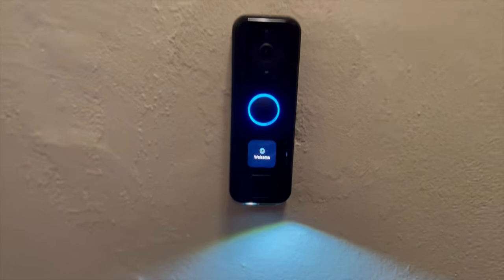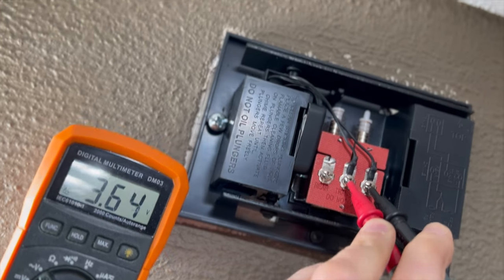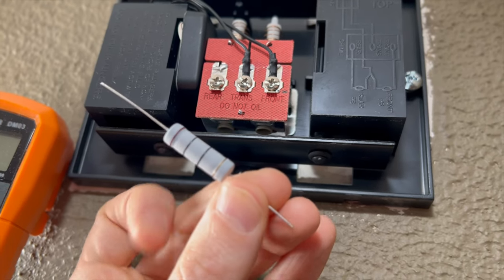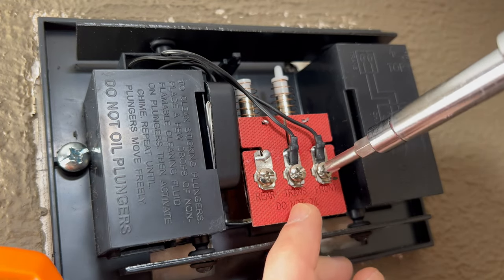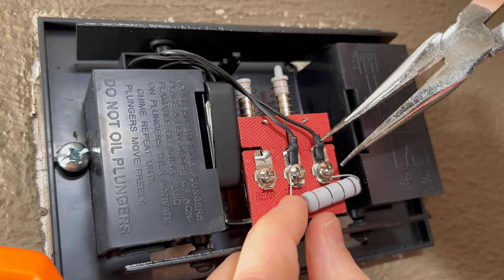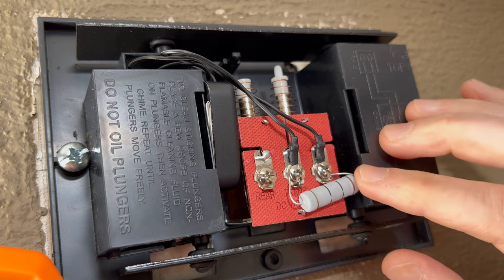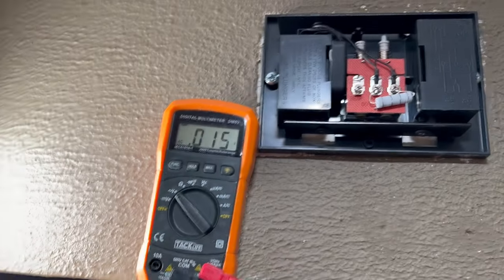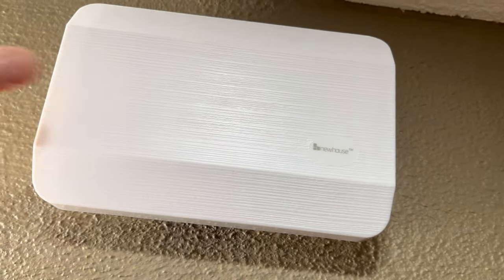Fix doorbell chime buzzing after Ubiquiti G4 Pro doorbell installed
After installing my smart doorbell from Ubiquiti, the G4 Pro Doorbell, I first noticed the doorbell chime wasn't ringing at all. After, I installed a higher amperage transformer which fixed the chime ringing. However, after my doorbell chime would make a constant low annoying buzzing, humming, or rumbling sound.

This is because smart doorbells don't completely cut off the voltage being sent to the doorbell chime between rings like a simple doorbell button does. I believe the G4 Pro Doorbell's relay accessory is supposed to fix that, but it did not in my case which let about 3.5 volts of power reach the chime causing the chime striker to vibrate making the humming or buzzing noise.

To fix the doorbell chime from humming I added a 10 ohm 5 watt resistor between the transformer and front chime terminals which reduced the voltage by about half which fixed the issue. This should work similarly for other smart doorbells from Ring, Blink, or Amcrest if you are encountering a similar issue with your doorbell chime humming while idle.

10 ohm 5v resistor (paid link)
Doorbell chime (paid link)
Doorbell transformer (paid link)

Always double check with a qualified electrician before attempting something similar in your own setup to be safe.